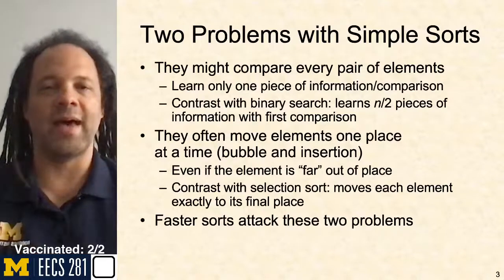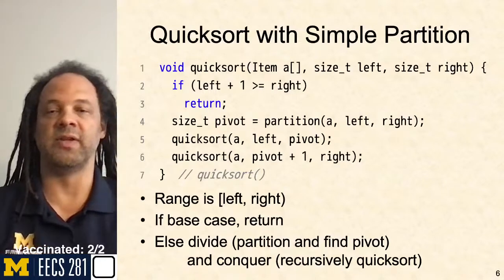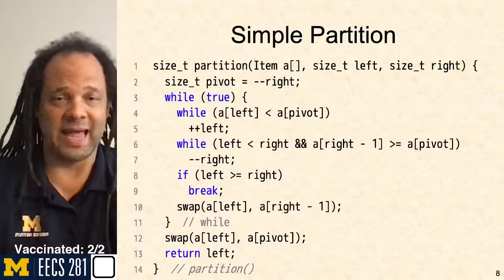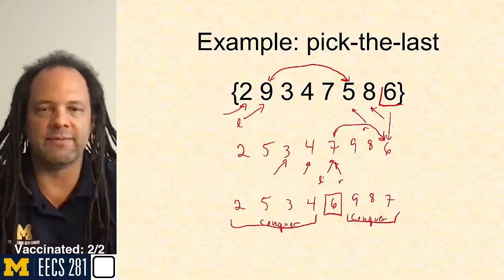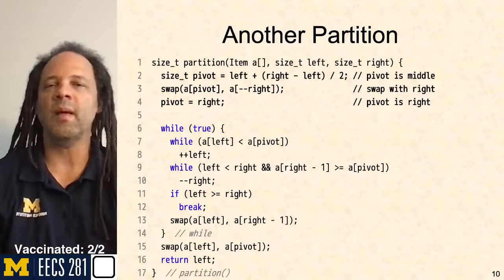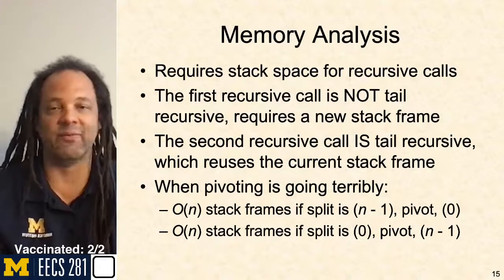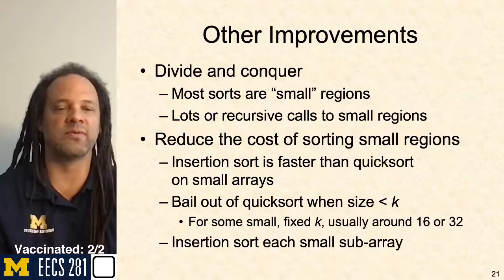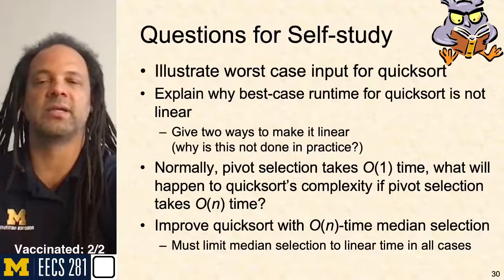EECS 281: S21 Lecture 11 - Quicksort, including average case analysis